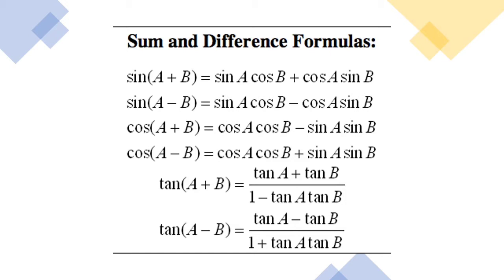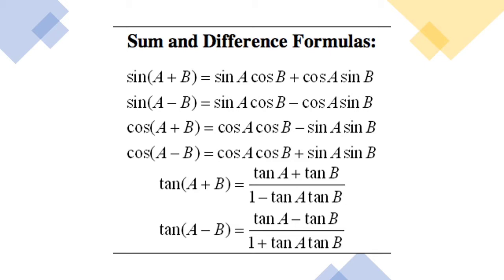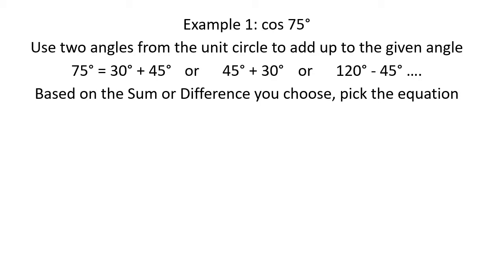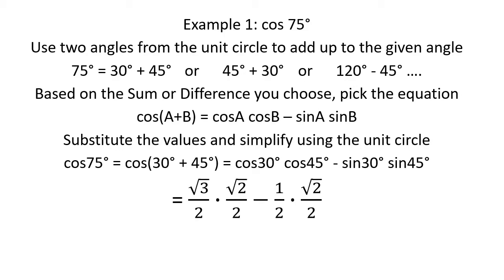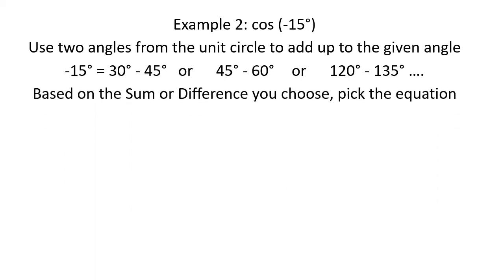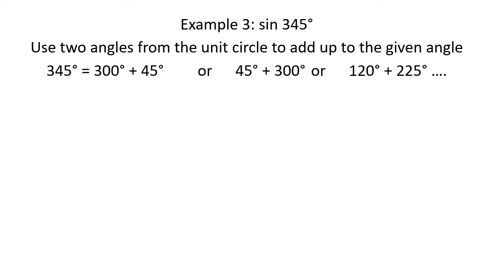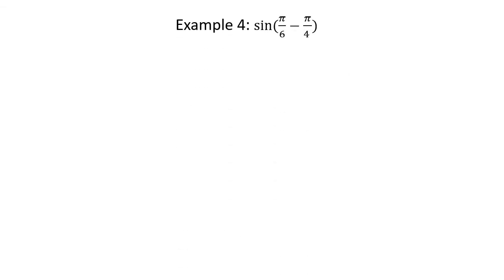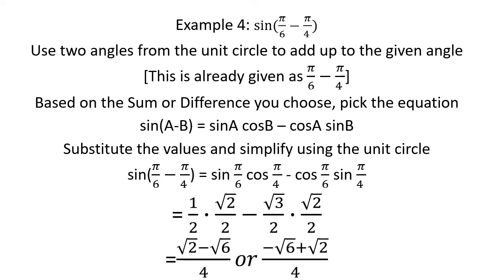Sum and Difference Trig Identities Intro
reviewing and giving examples for sin(a+b), cos(a+b), cos(a-b) and tan(a+b)

Musician: LiQWYD
Musician: Jeff Kaale
Musician: Jeff Kaale